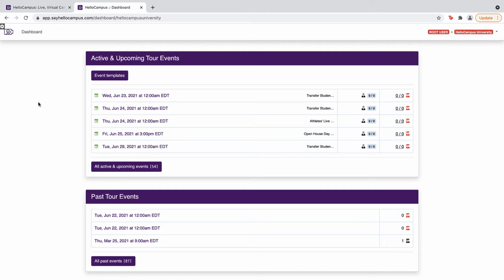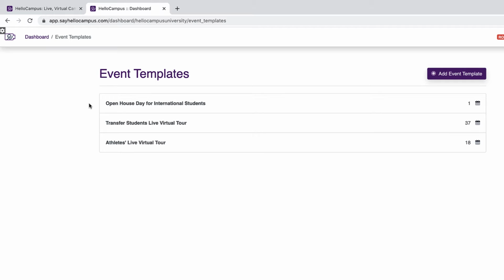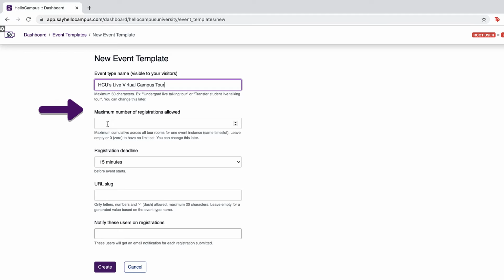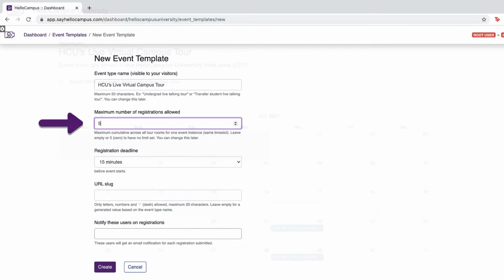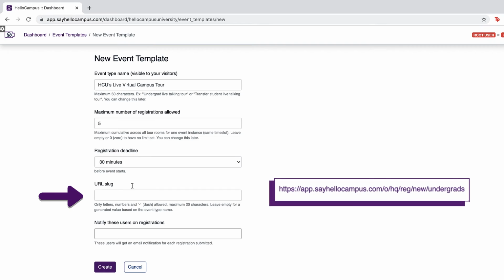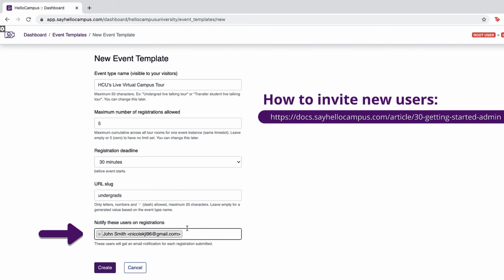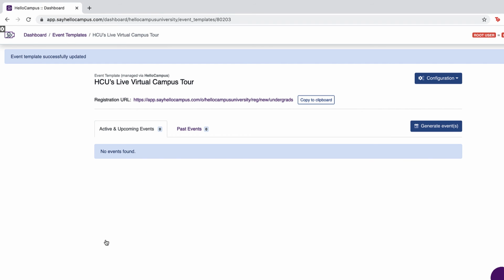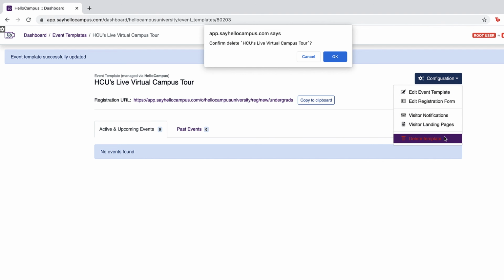Create, Edit, & Delete Event Templates〡How To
Welcome to HelloCampus University! In this tutorial, we’ll teach you how to create, edit, and delete event templates in your Event Management System.

In case you need to learn how to invite new users to HelloCampus, please use this

In the next tutorial, we’ll show you how to edit the visitors’ registration form!